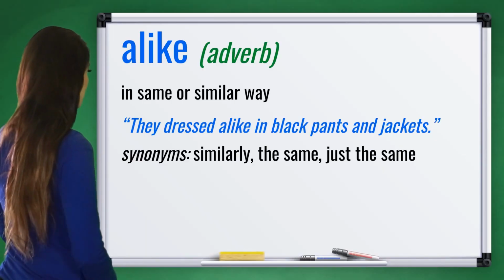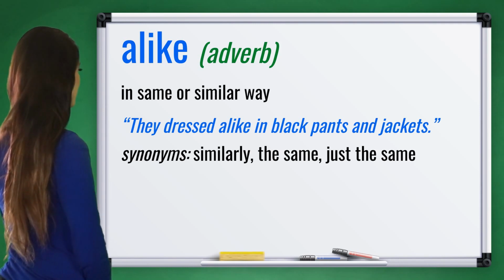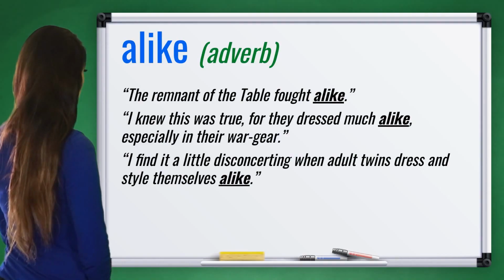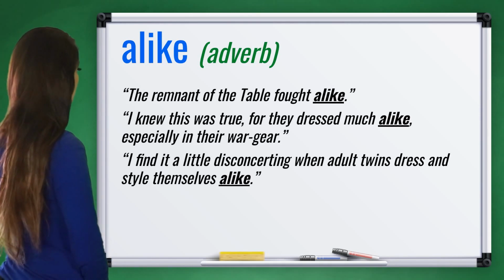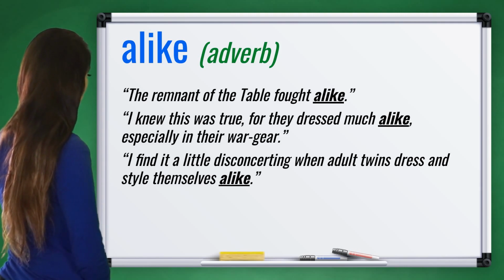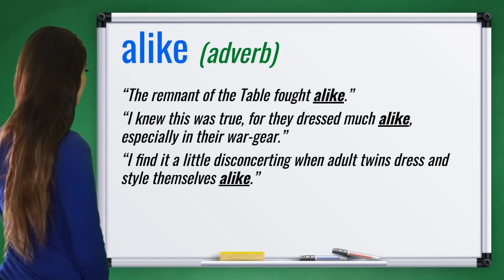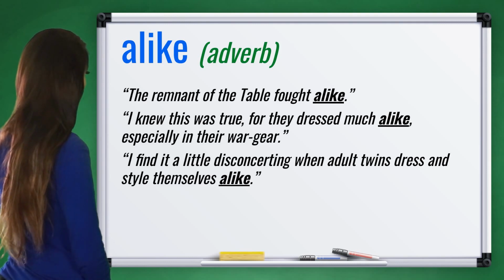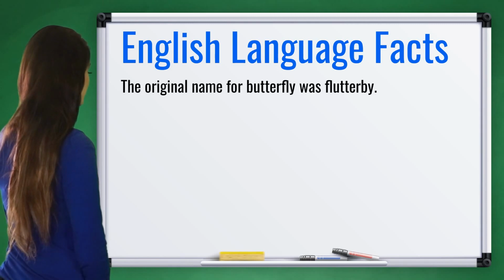Word of the Day: ALIKE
For each word, you will hear and see 3 things:
- how to use the word `ALIKE` in sentences;

Video chapters:
00:00:00 - Intro
00:00:15 - ALIKE definition, meaning and synonyms
00:00:42 - ALIKE in sentences
00:01:39 - interesting facts about English
00:01:46 - Video End
00:02:13 - Outro